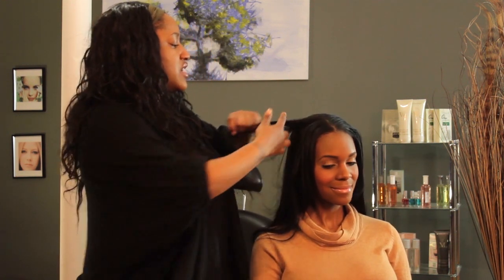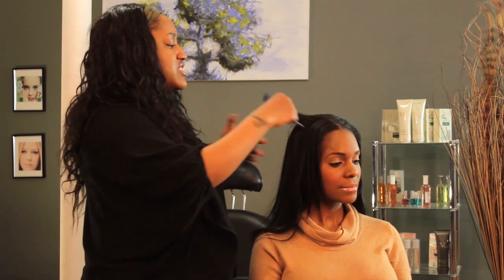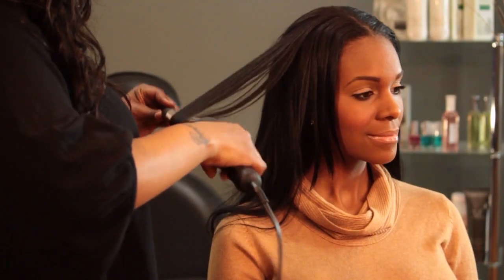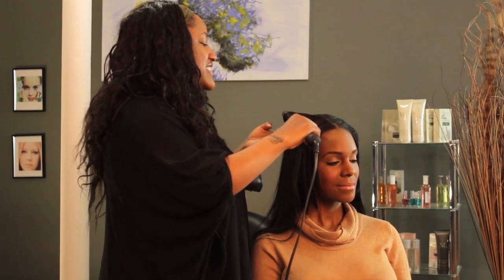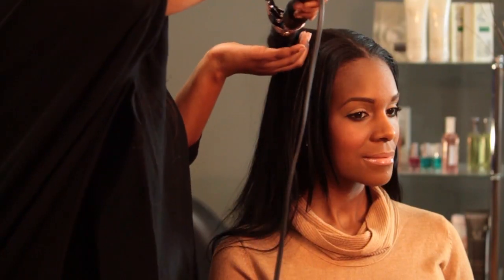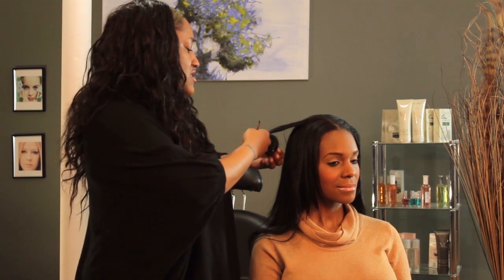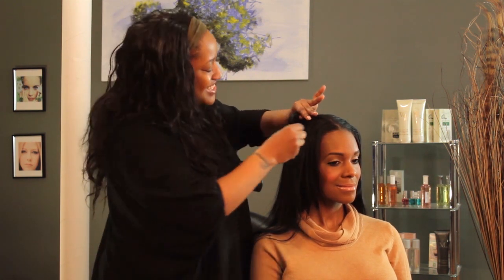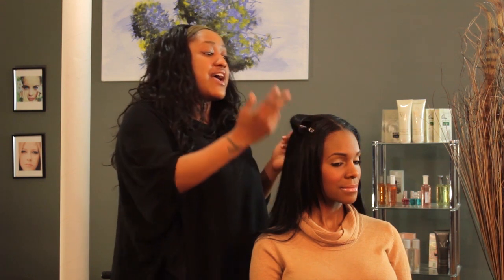How to Cut Back on Washing My Hair : Hair Styling Tips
Cutting back on washing your hair is something that you can do by carefully employing a few basic tips. Find out how to cut back on washing your hair with help from a New York City born and raised hair and makeup artist in this free video clip.

Series Description: Your natural hair type always needs to play a very important role in deciding how to both style and take care of your hair. Get hair styling tips that you can use each and every day with help from a New York City born and raised hair and makeup artist in this free video series.